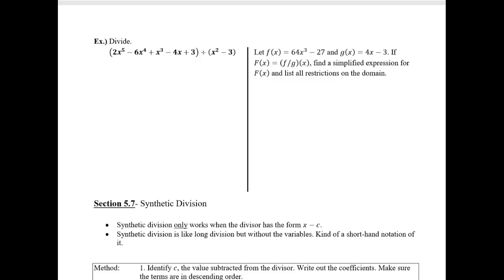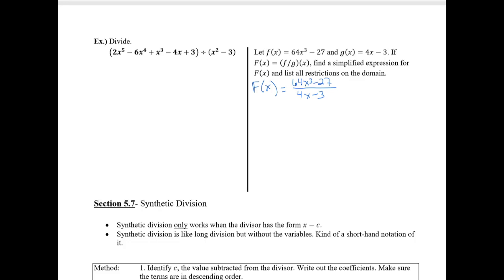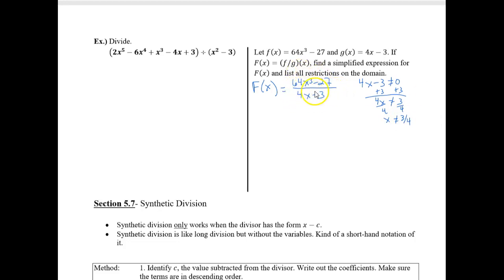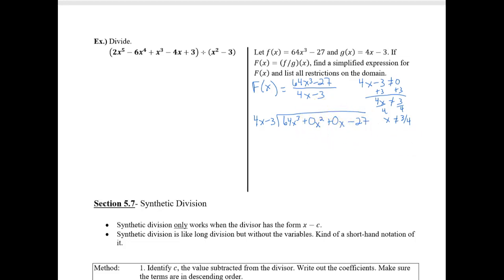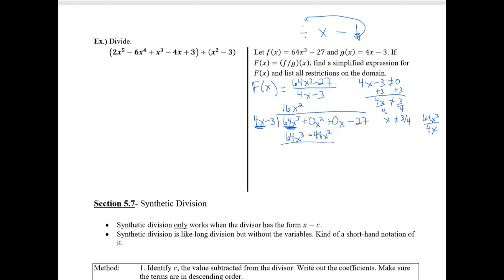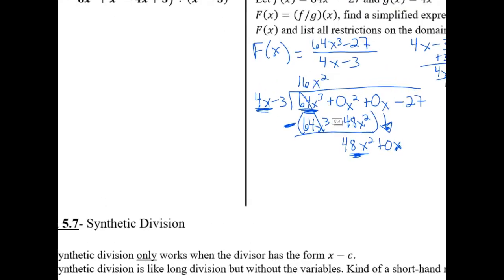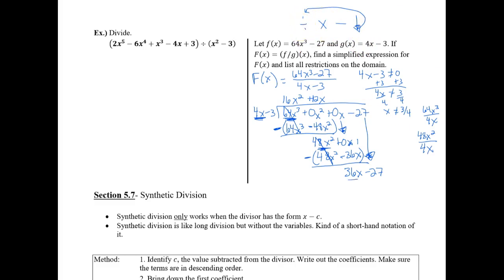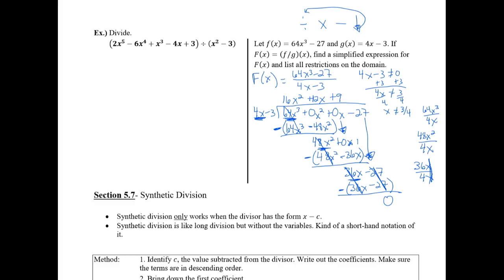Dividing Polynomial Functions given in Function Notation